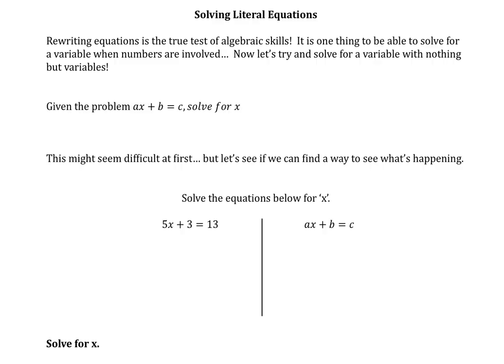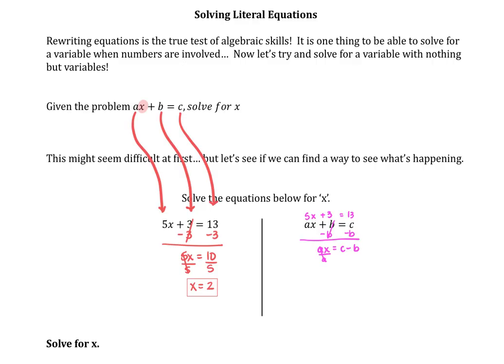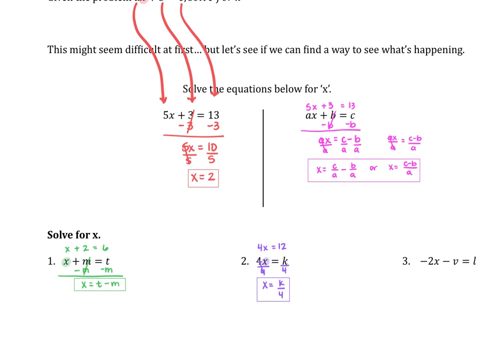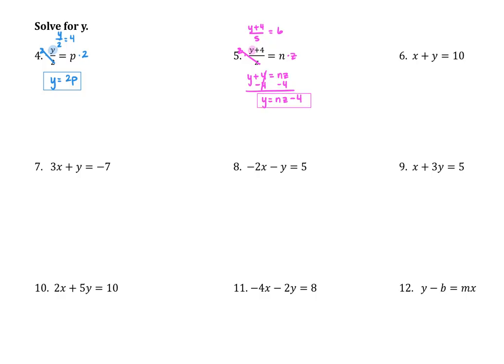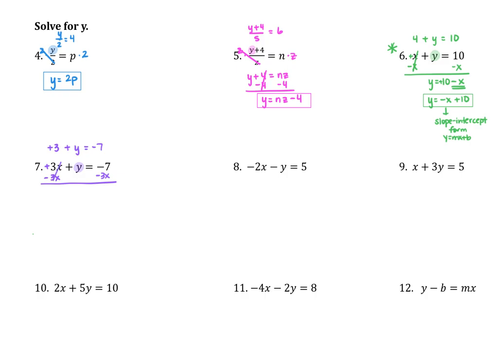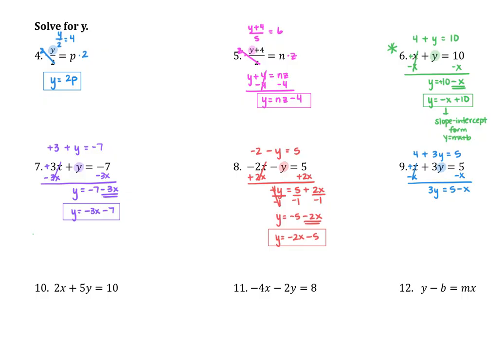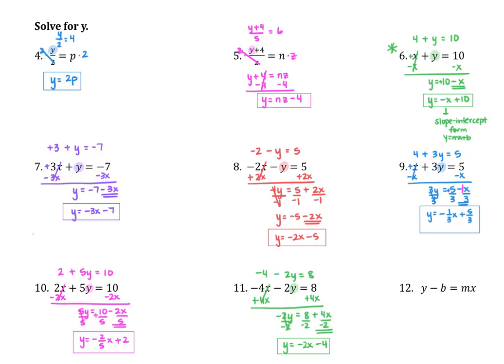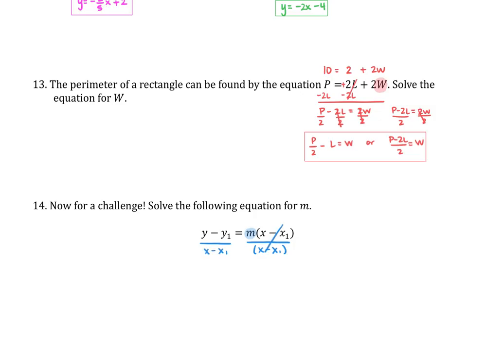Notes 1 6 Video Solving Literal Equations